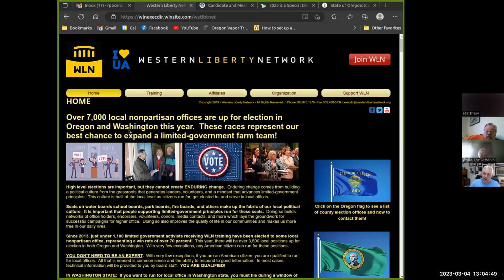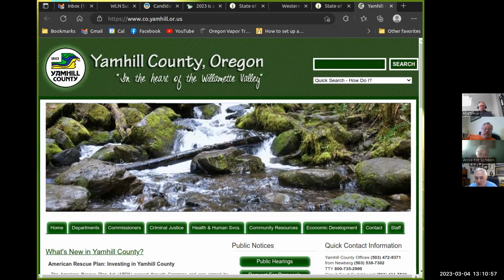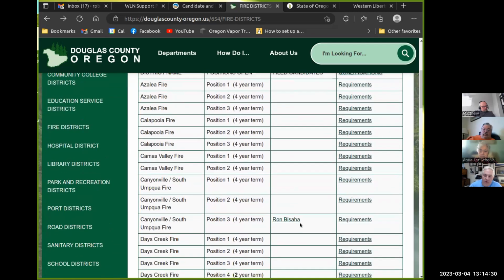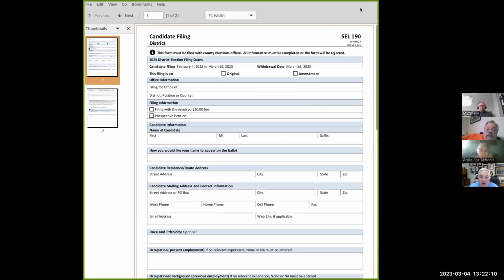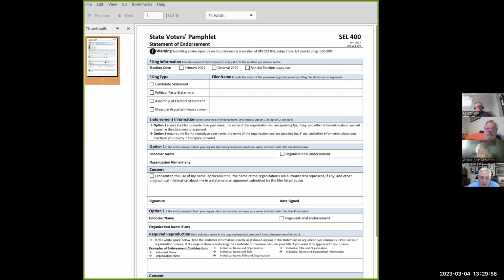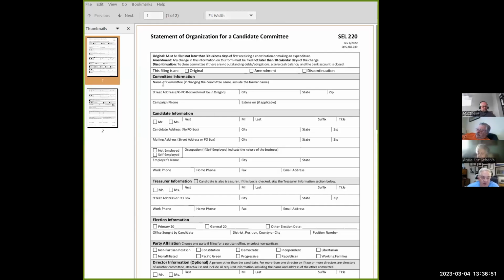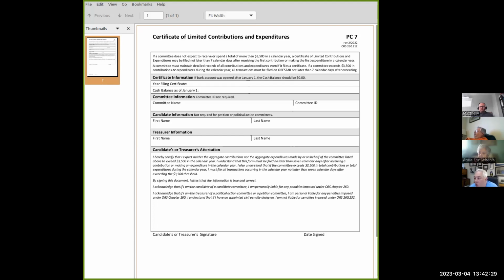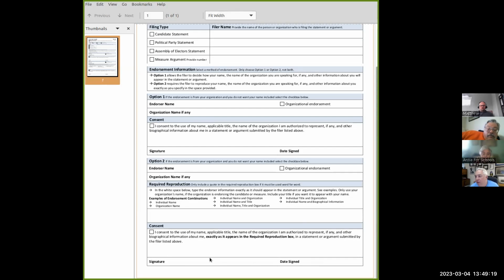20230304 BURKE How to File for Local Office In OR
WLN Executive Director Richard Burke Describes the Process of Filing for Local Office in the 2023 Oregon Special District Elections.